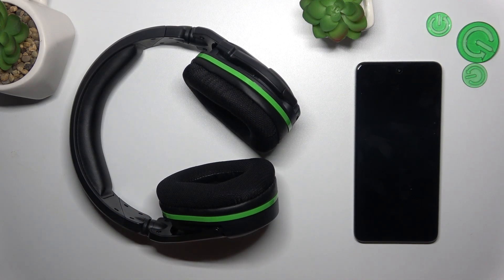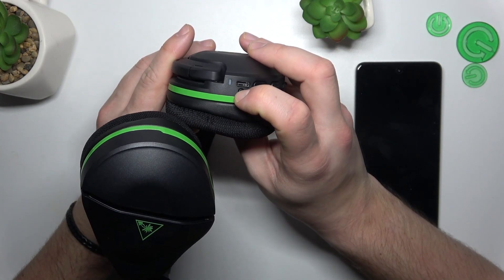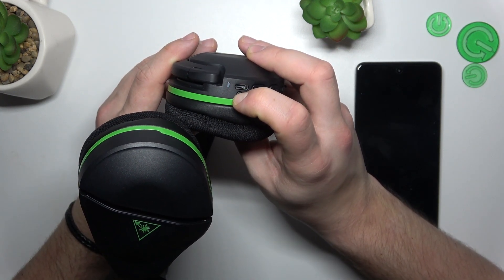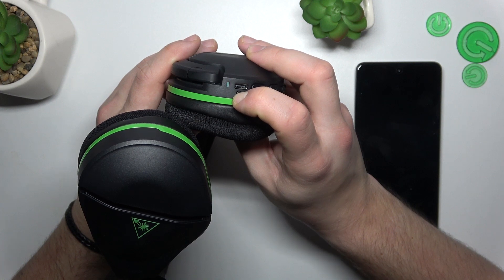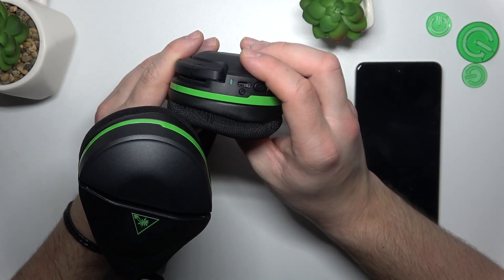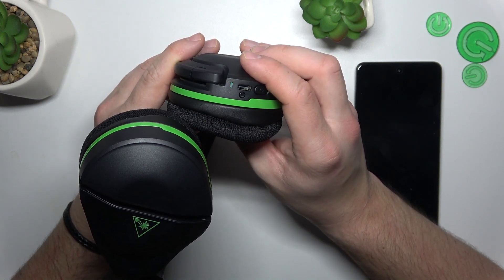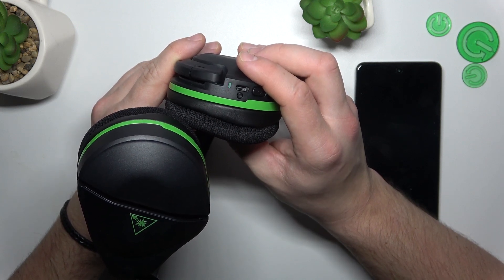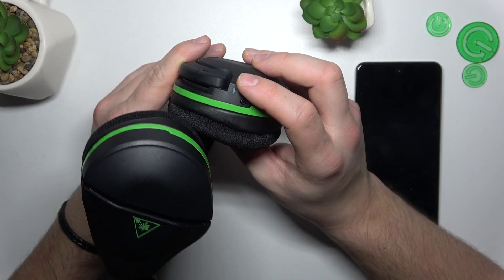How to Connect Turtle Beach Stealth 600 to PC: A Step-by-Step Guide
Elevate your PC gaming experience by mastering the art of pairing your Turtle Beach Stealth 600 headset with your computer. This comprehensive guide is a must-watch for gamers and tech enthusiasts looking to enhance their audio experience. We delve into the intricacies of the Turtle Beach Stealth 600, a top-tier gaming headset renowned for its sound quality and comfort. This video simplifies the pairing process, ensuring a smooth and hassle-free setup. Whether you're a pro gamer, a casual player, or someone who enjoys an immersive audio experience, this video is your go-to resource. We cover everything from initial setup to troubleshooting common pairing issues, making sure your Stealth 600 and PC are in perfect harmony for an unparalleled gaming session.

Questions for the Video Content:

"How to initiate the pairing process for Turtle Beach Stealth 600 with a PC?"
"How to ensure your PC's Bluetooth settings are compatible with Stealth 600?"
"How to check if your Turtle Beach Stealth 600 is successfully connected to PC?"
"How to troubleshoot connectivity issues between Stealth 600 and PC?"
"How to optimize PC audio settings for your Turtle Beach Stealth 600?"